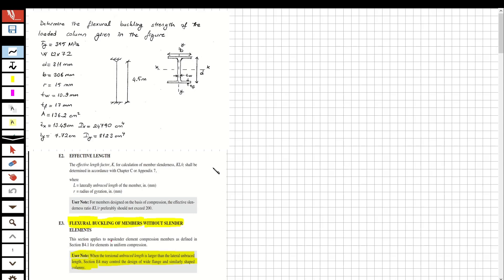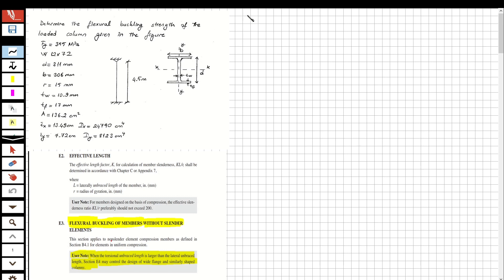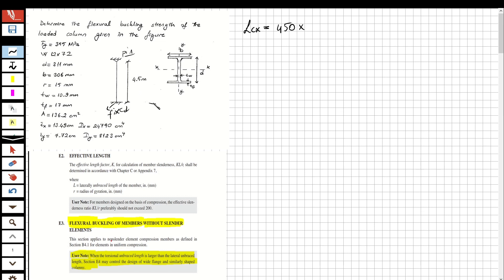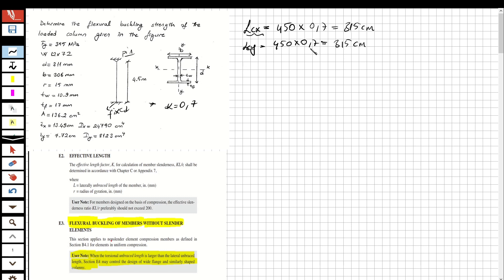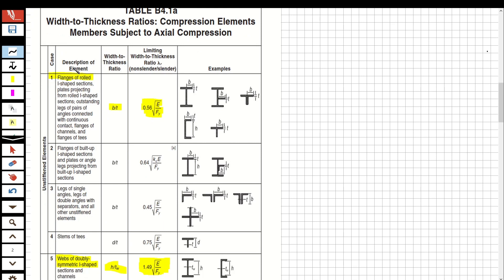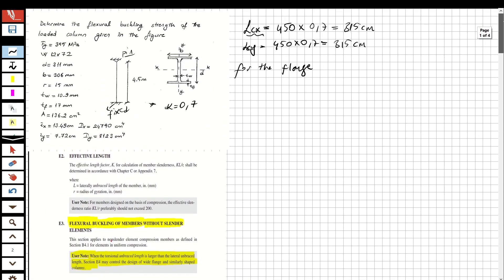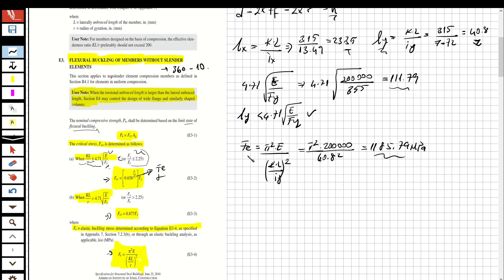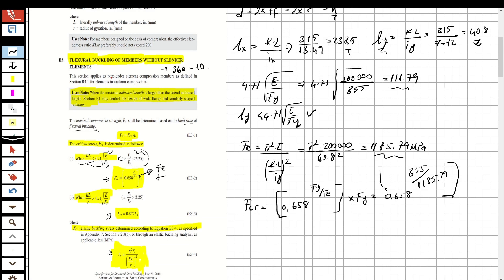Steel Structures - Compression Members-1- Column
Hi guys, I have solved a question about steel structures course. I wish that will help you to understand to analysis the compression members.